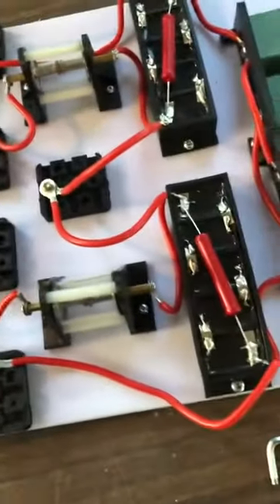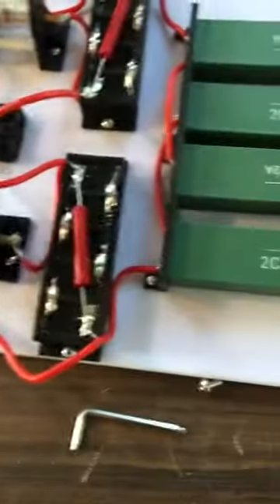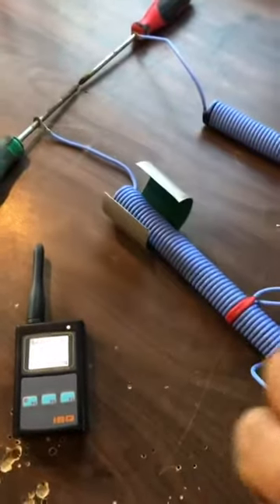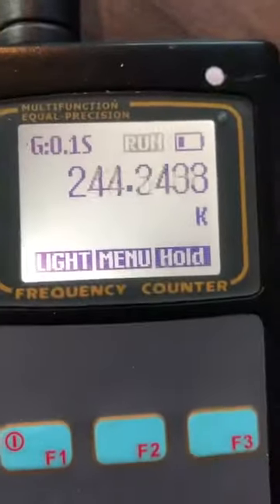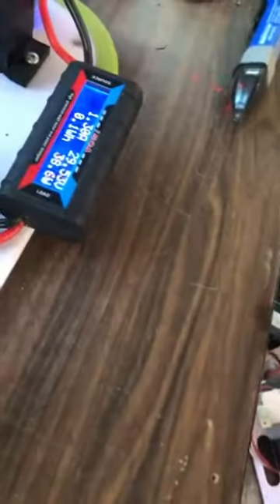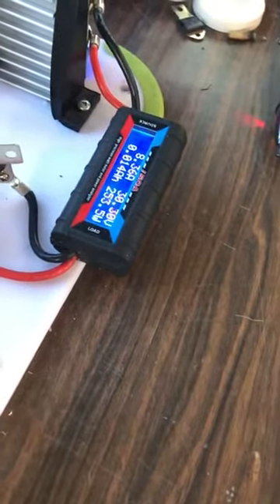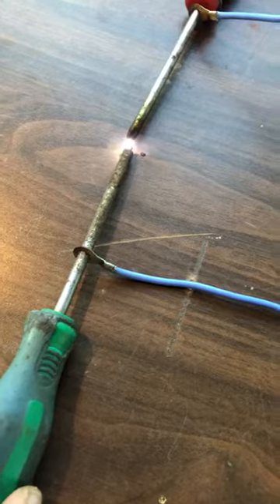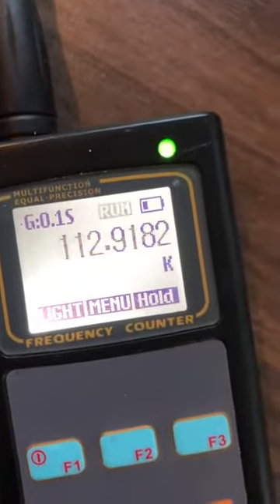Resonant rod inductive disruptive discharge 1